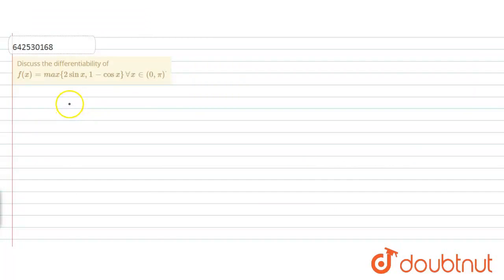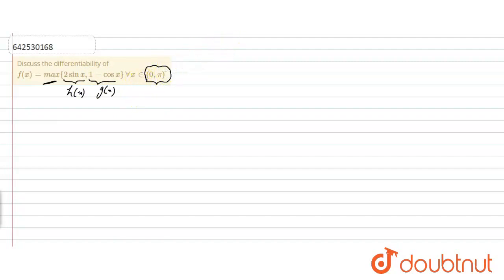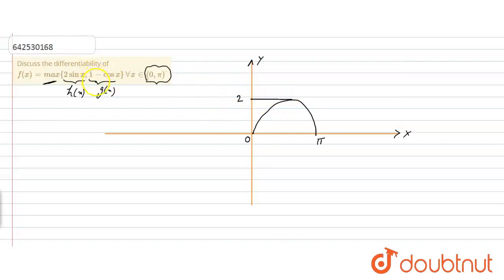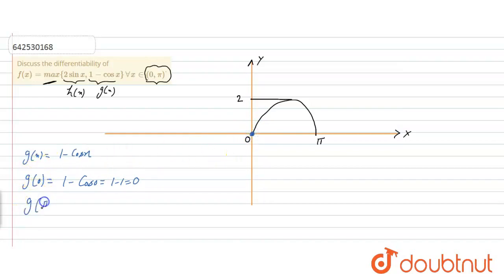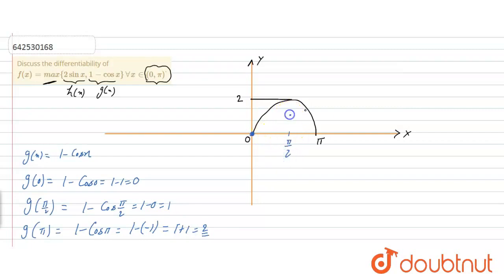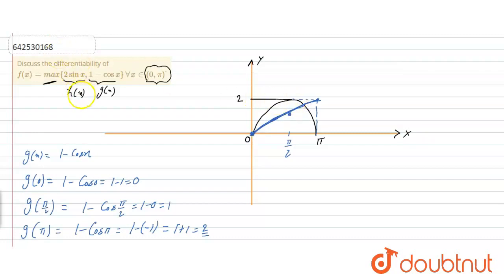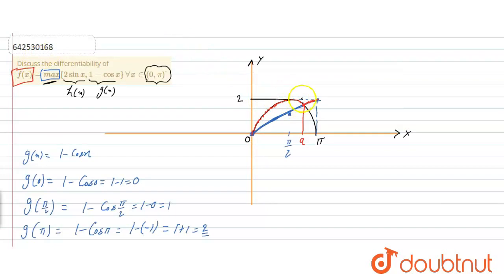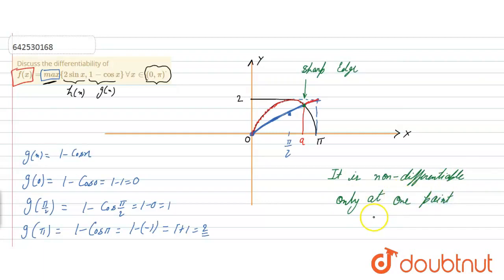Discuss the differentiability of\nf(x)=m a x{2sinx ,1-cosx}AAx in (0,pi)dot | CLASS 12 | CONTINU...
Discuss the differentiability of\nf(x)=m a x{2sinx ,1-cosx}AAx in (0,pi)dot
Class: 12
Subject: MATHS
Chapter: CONTINUITY AND DIFFERENTIABILITY
Board:IIT JEE

👉 Have Any Query? Ask Us.